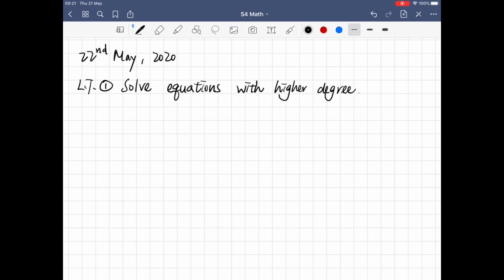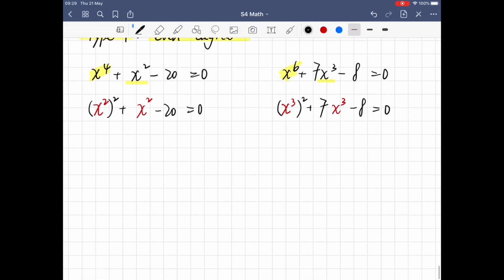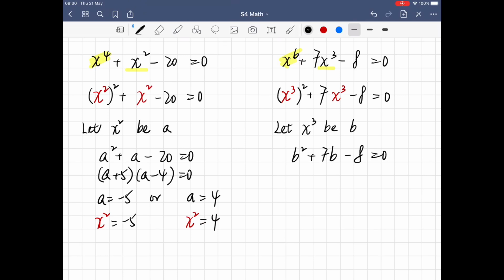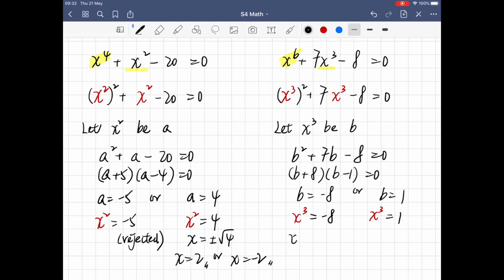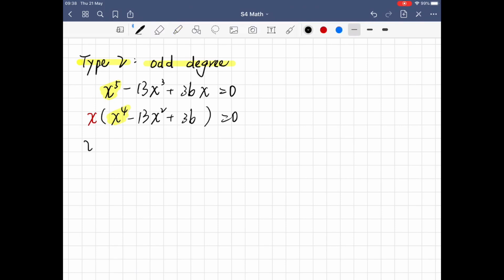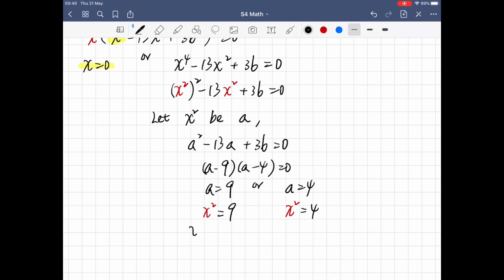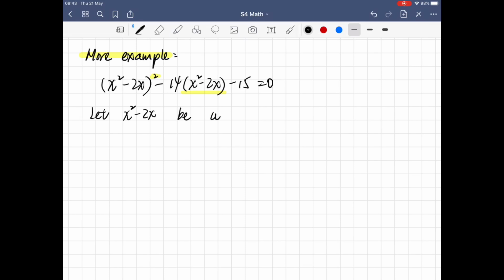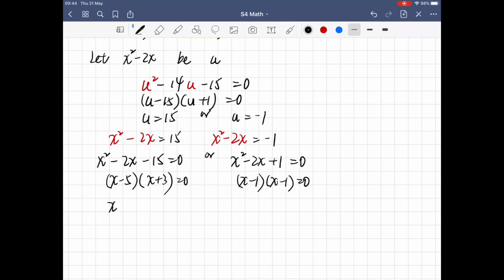(10) Ch8.3 Solving equations of higher degree